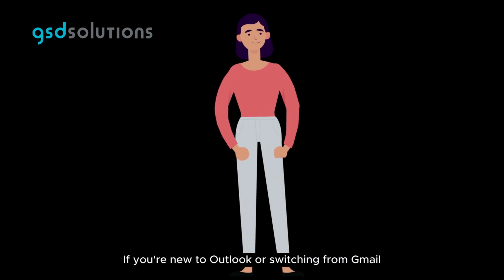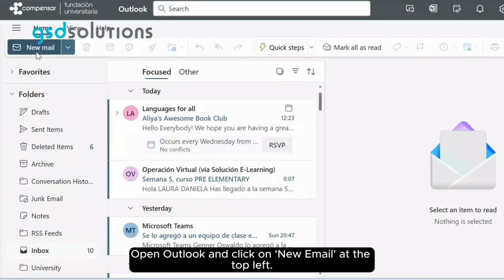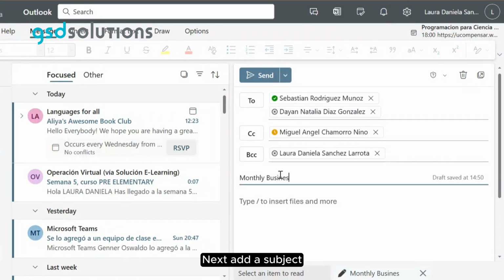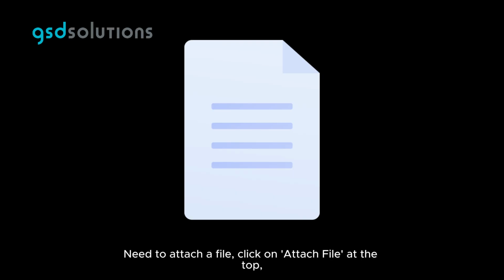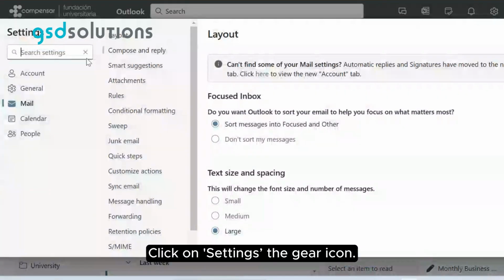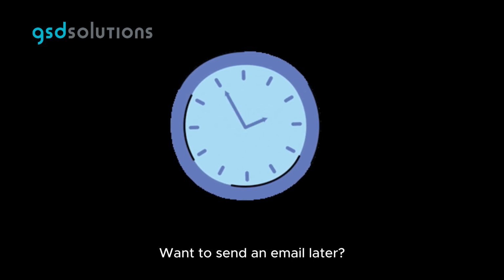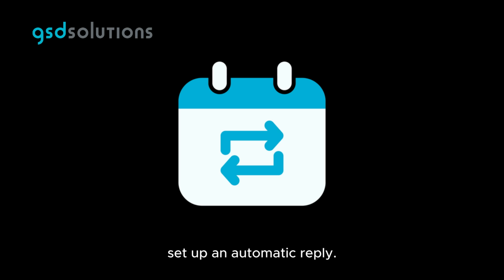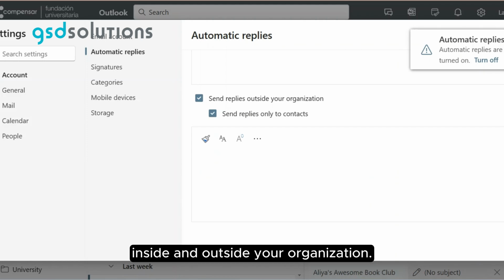From Gmail to Outlook: Send and manage emails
Are you new to Outlook or switching from Gmail? In this video, we’ll show you how to send emails in Outlook step by step! 📧✨

Learn how to:
✅ Compose and send an email
✅ Attach files and documents
✅ Schedule an email to send later
✅ Set up automatic replies (Out of Office)
✅ Add a professional email signature

Outlook may look different from Gmail, but don’t worry—we’ll make it simple and easy to understand. Whether you're a beginner or just need a refresher, this tutorial will help you master Outlook email in minutes!